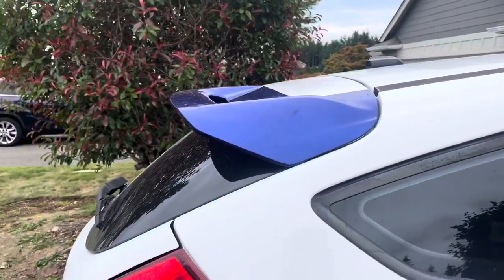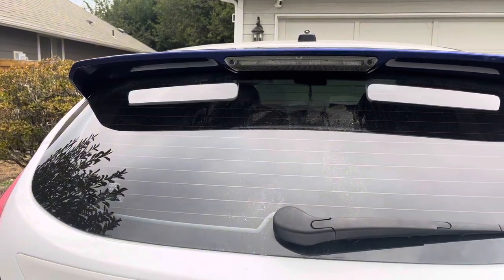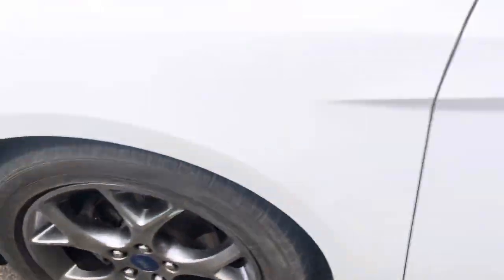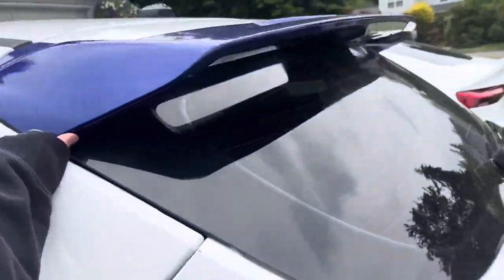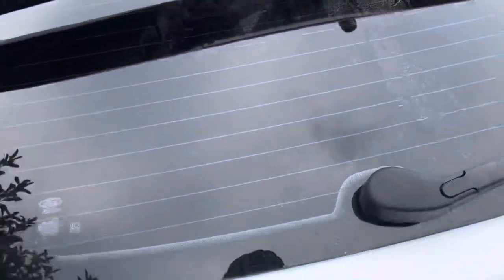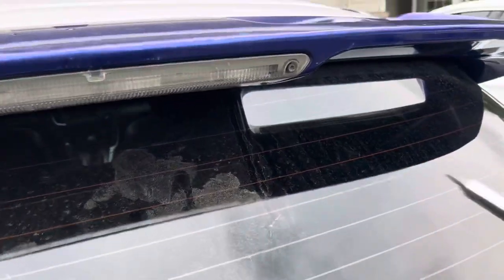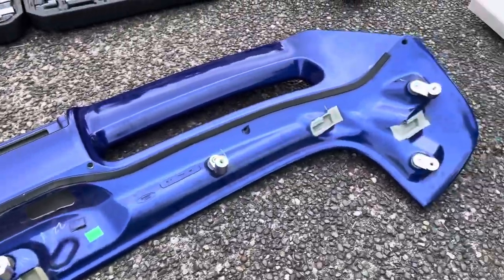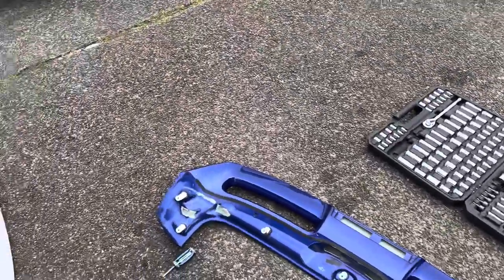Ford Focus ST Wing Upgrade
Tags-

ford focus, ford focus se, ford focus st, ford focus rs, ford focus wing risers, ford focus spoiler, ford focus wing, ford focus mods, car mods